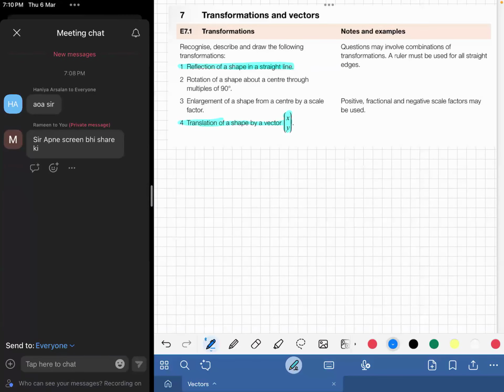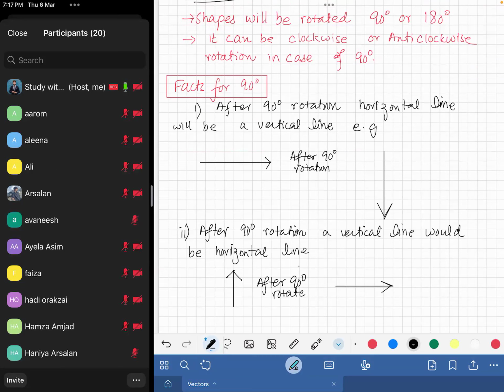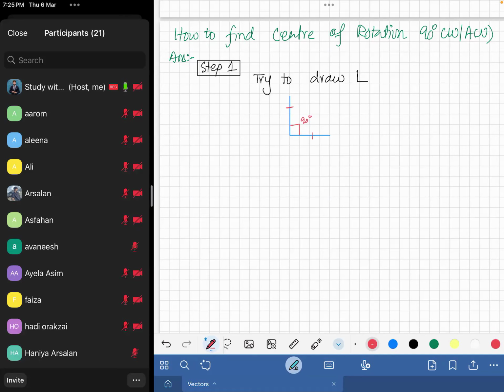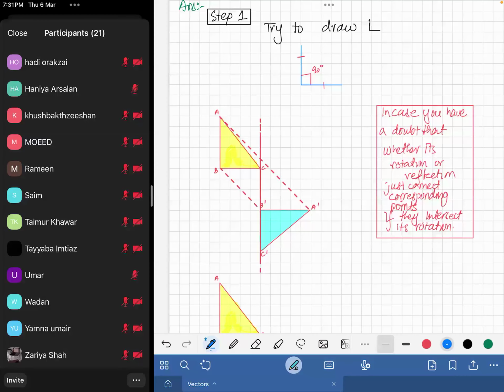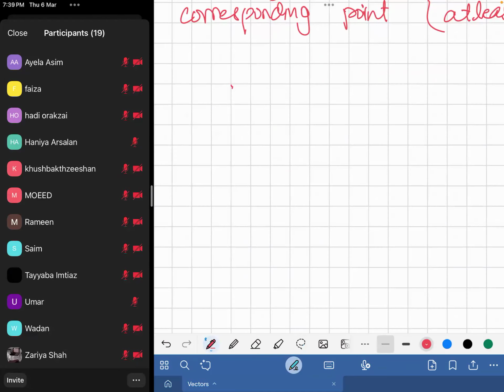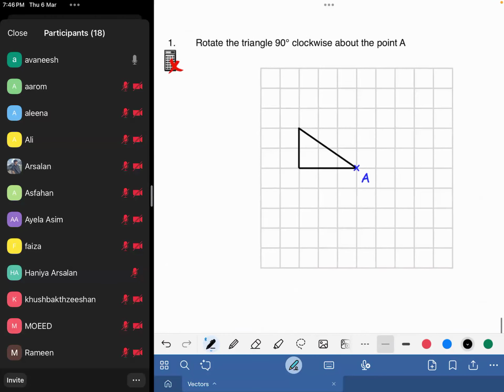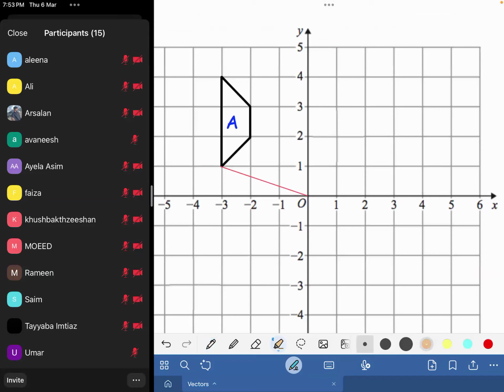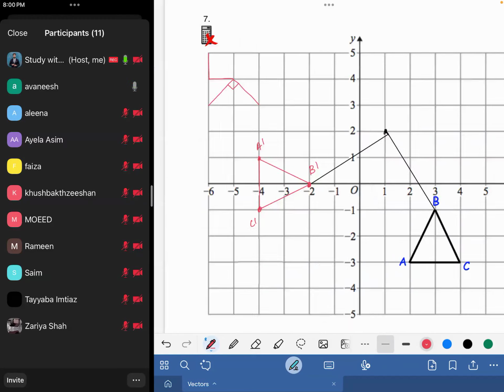Lesson 70 Transformation Part 2 Rotation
Reflection, Translation, Rotation, Enlargement
In the meeting, Study discussed the importance of understanding reflection and translation of a shape, which were topics of the previous lesson. He emphasized that these concepts will be tested separately and are valuable for the cumulative exam. Study also introduced the concepts of rotation and enlargement of a shape, which are also important for the exam. He explained that transformation can be a 10 mark question if all relevant concepts are present in the exam.